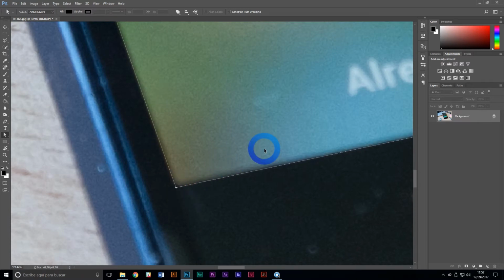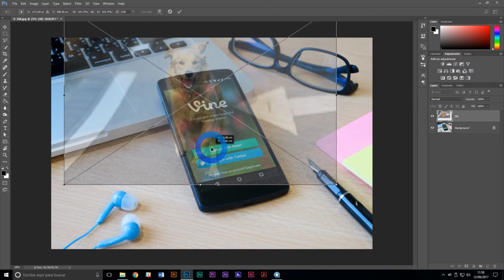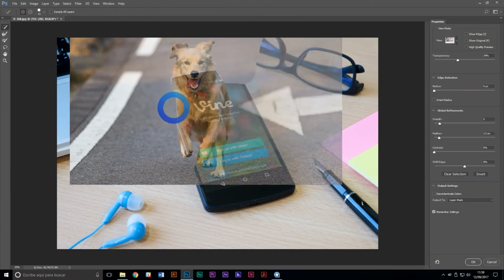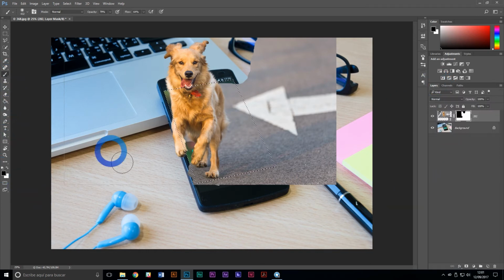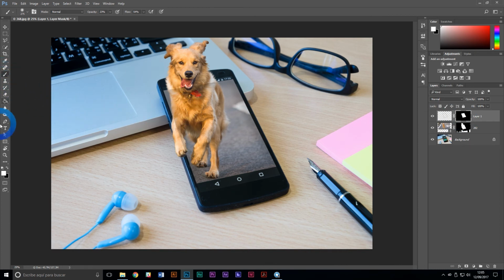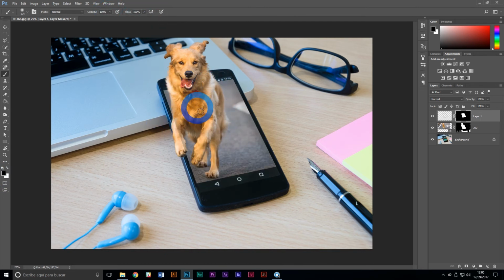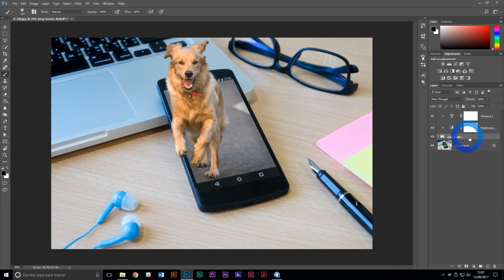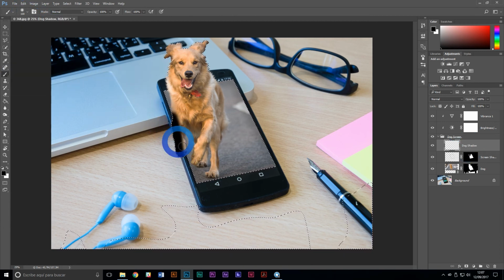Photography: Apply a Screen Pop-up Effect (beginner) | Freepik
Create a cool pop-up screen effect of a furry friend!